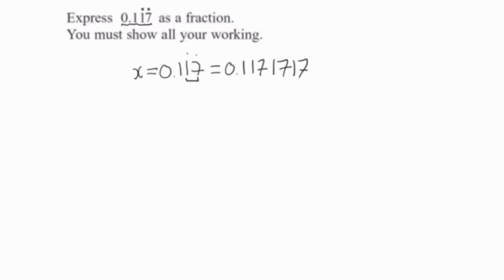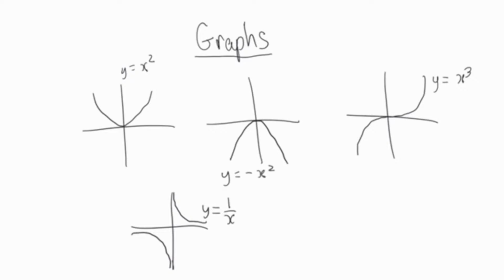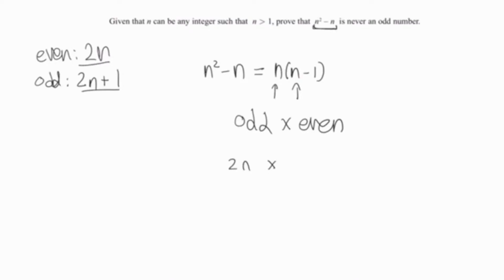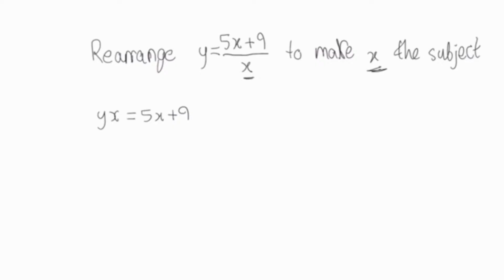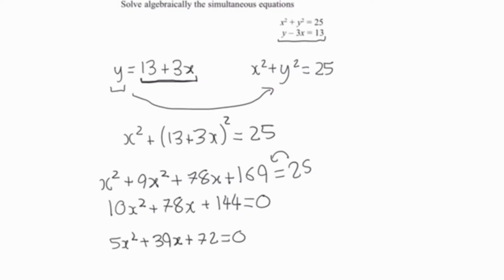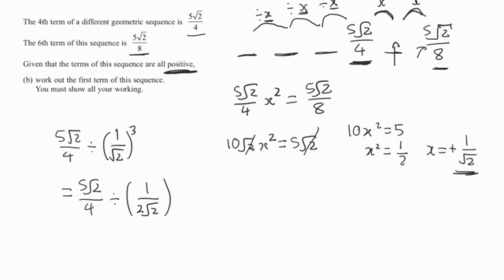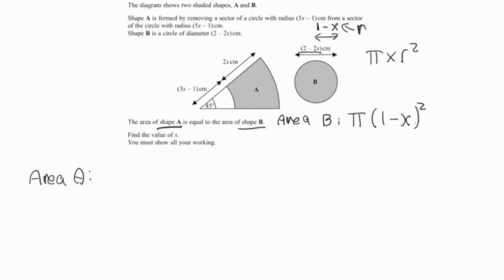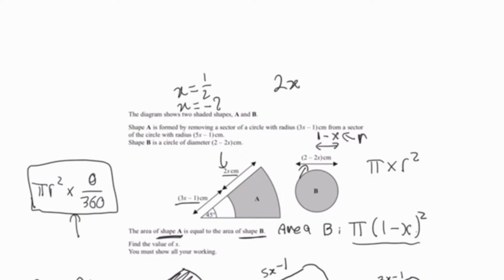GCSE Maths Higher Last Minute Revision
In this live stream we go over all the main topics that could appear in the GCSE higher maths exam, obviously there will be some smaller topics that I miss out but I have tried to cover all the main ones.

If you would like to support me then any donations would be much appreciated.

Here is my number: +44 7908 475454